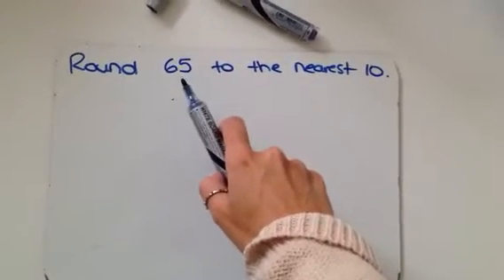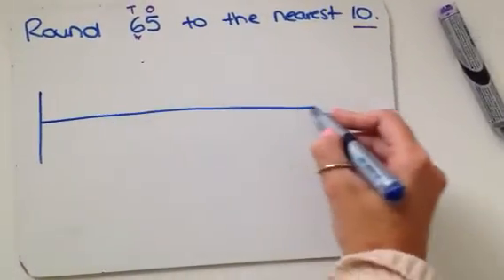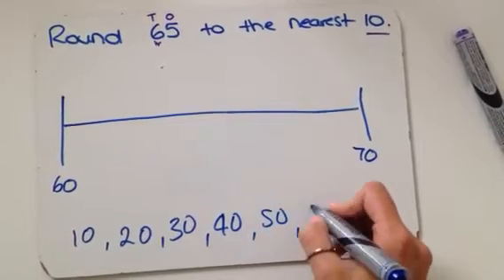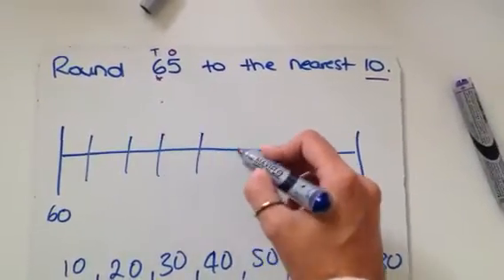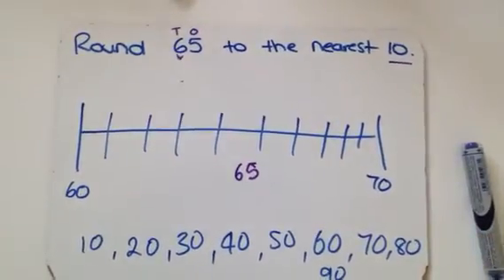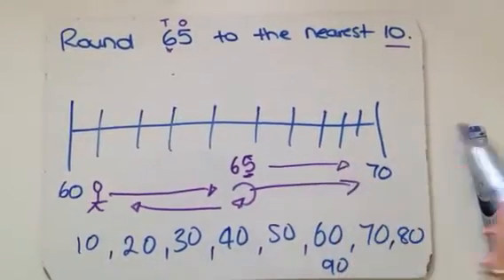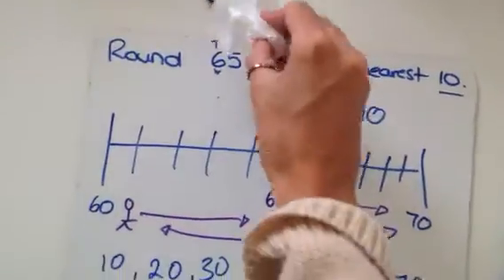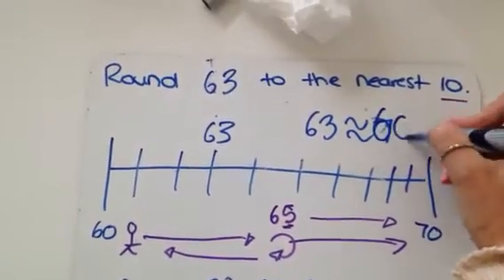Rounding off to the nearest 10